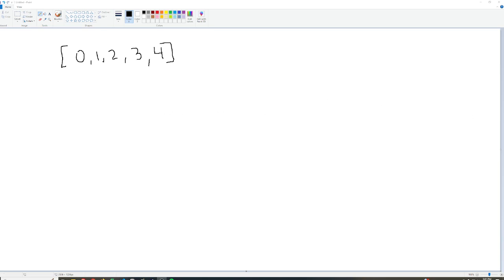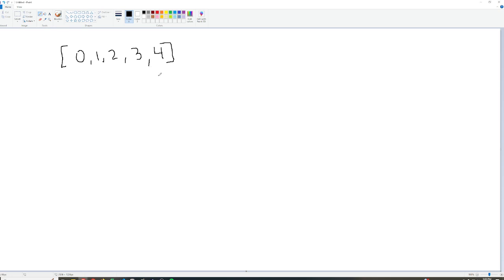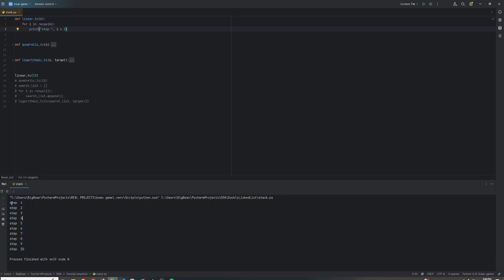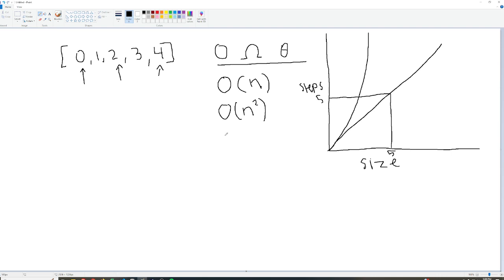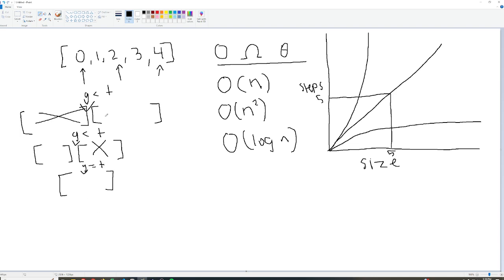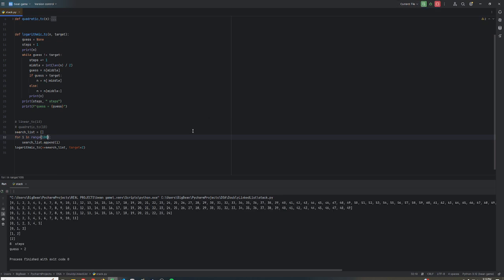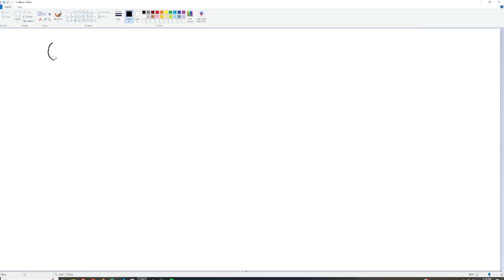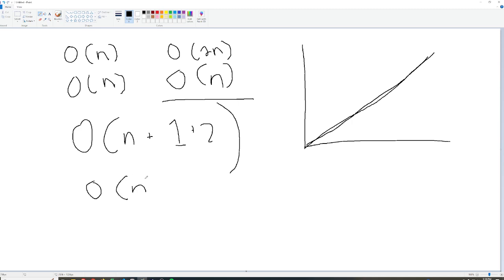Computer Science: Time Complexity Basics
Hi, I started studying computer science about 6 months ago. I am currently taking a data structures and algorithms course. In order to try to learn these complex topics better, I am trying to explain some things I learn along the way. Tell me what I got wrong! (: